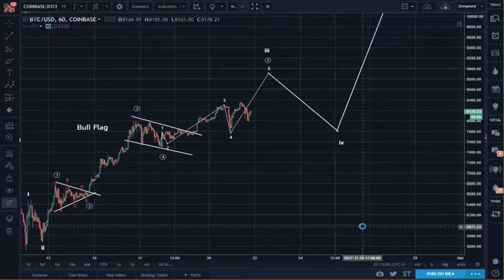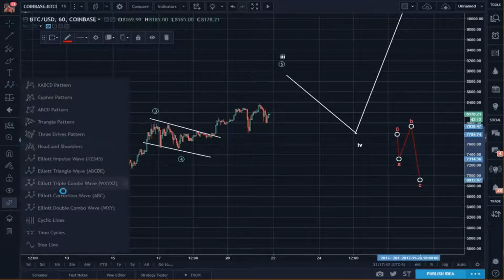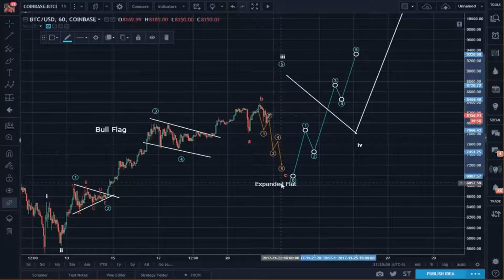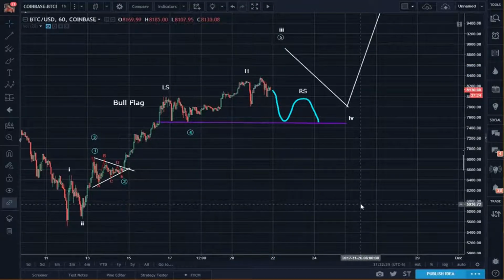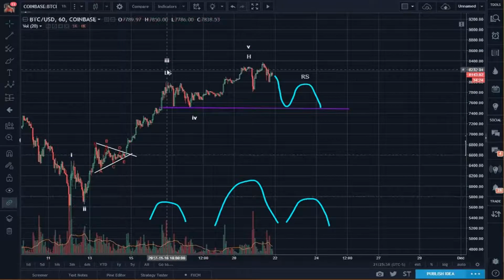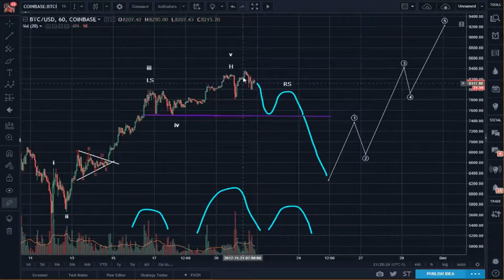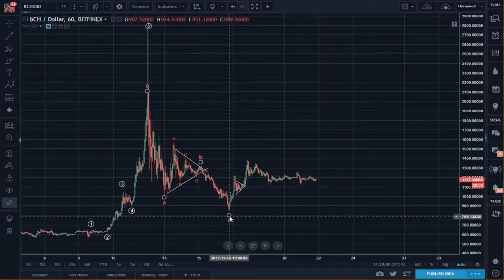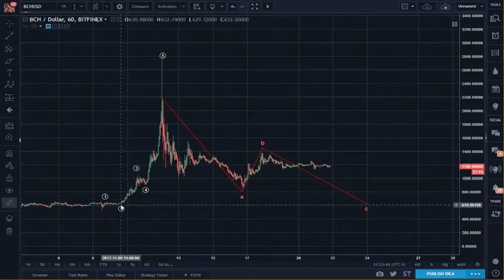Crypto Ethereum eth Bitcoin, Litecoin Mining Data News #79 - Bitcoin BTC Evening Update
Look at the ethereum (eth),Litecoin, bitcoin mining data part .
Source  : Bitcoin , ethereum , TradeDevil , TheChartGuys , news world ...